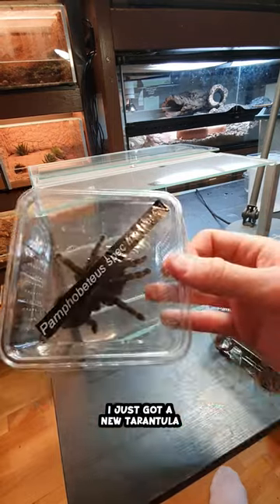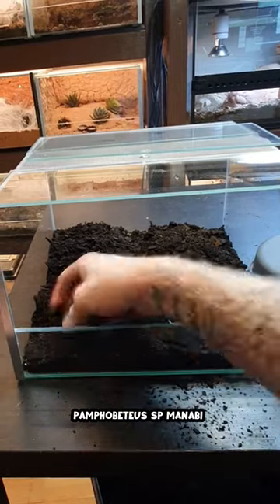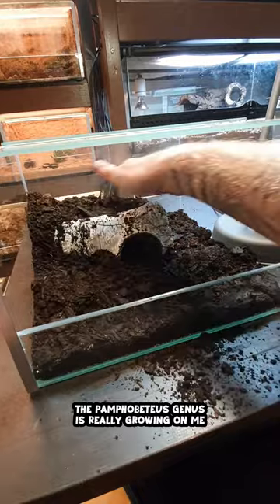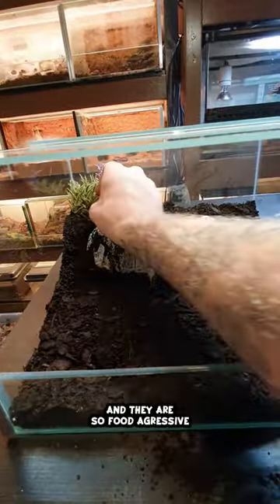I Got A New Pamphobeteus sp. manabi Tarantula! 😍🕷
This genus is really growing on me! They are so big and super food aggressive! I can't wait to get more Pamphobeteus tarantulas! Do you have a favorite Pamphobeteus species? FOLLOW IF YOU LOVE TARANTULAS!